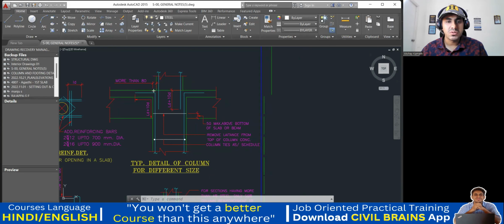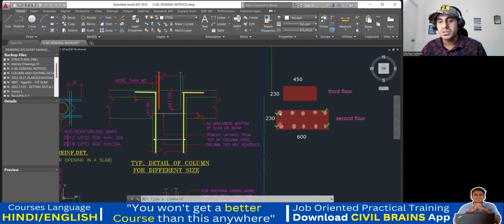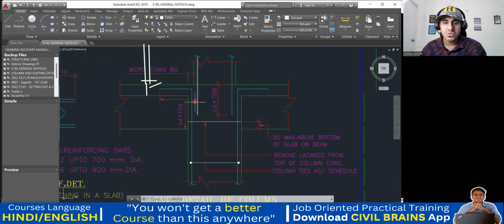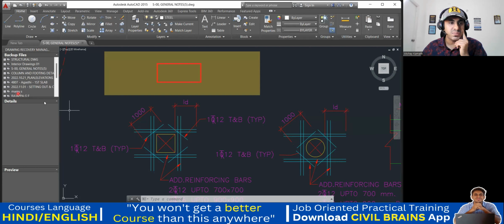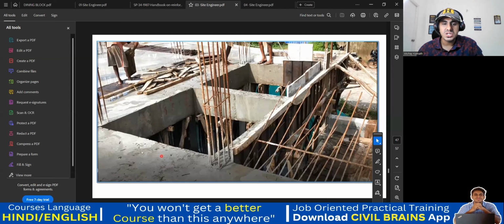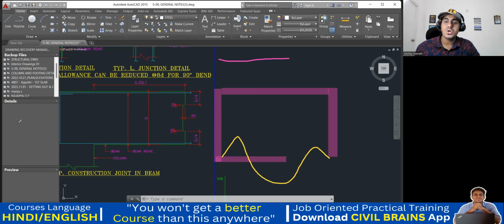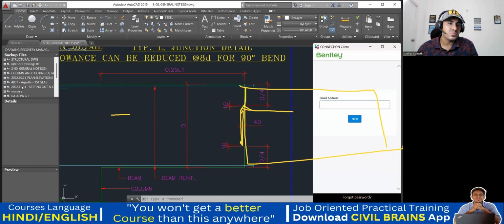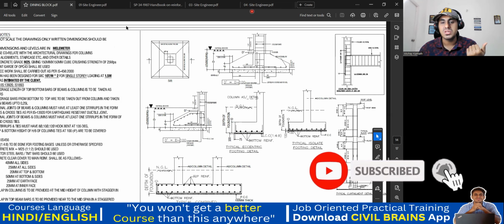Part:3 | 4 Most Important Technical Concepts of Structural Drawing | Structural Engineering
⚫𝗙𝗼𝗿 𝗥𝗲𝗰𝗼𝗿𝗱𝗲𝗱
 𝗦𝗲𝘀𝘀𝗶𝗼𝗻 𝗩𝗶𝗱𝗲𝗼 ⬇

𝙉𝙚𝙬 𝙘𝙤𝙪𝙧𝙨𝙚
➡️𝗔𝗱𝘃𝗮𝗻𝗰𝗲𝗱 𝗖𝗼𝗻𝘀𝘁𝗿𝘂𝗰𝘁𝗶𝗼𝗻 𝗠𝗲𝘁𝗵𝗼𝗱𝗼𝗹𝗼𝗴𝘆 𝗶𝗻 𝗖𝗶𝘃𝗶𝗹 𝗘𝗻𝗴𝗶𝗻𝗲𝗲𝗿𝗶𝗻𝗴 – (𝟮𝟬+ 𝗵𝗼𝘂𝗿𝘀)